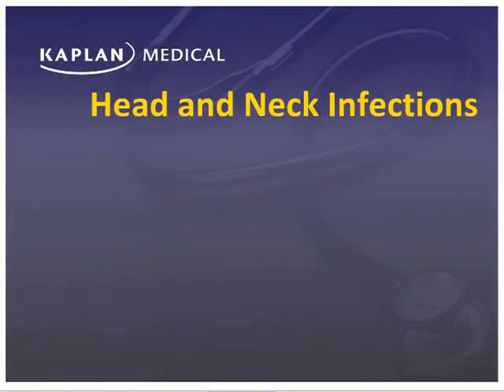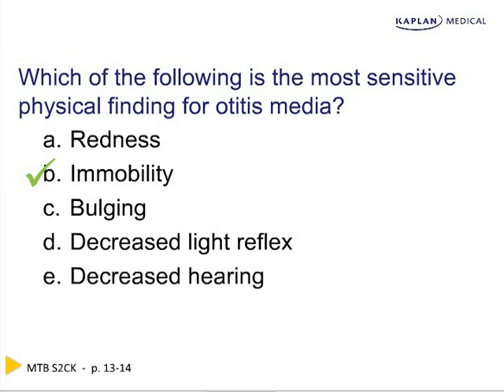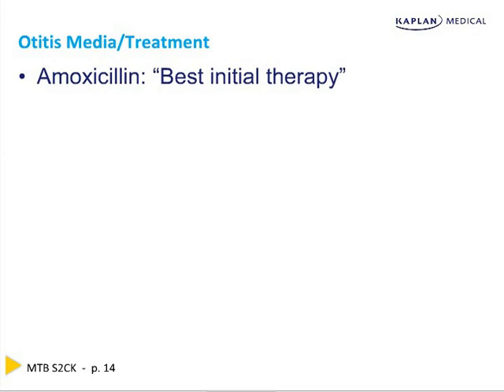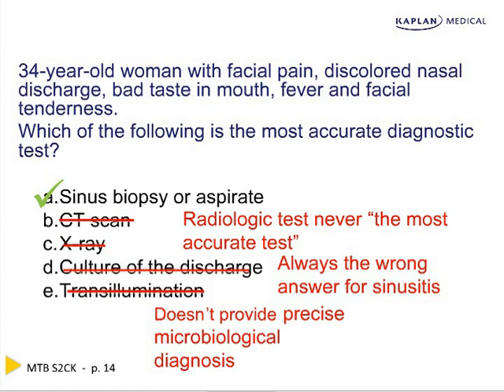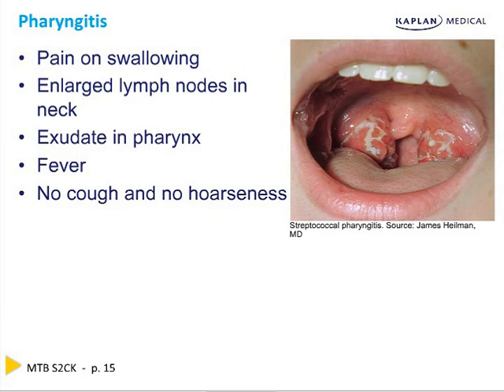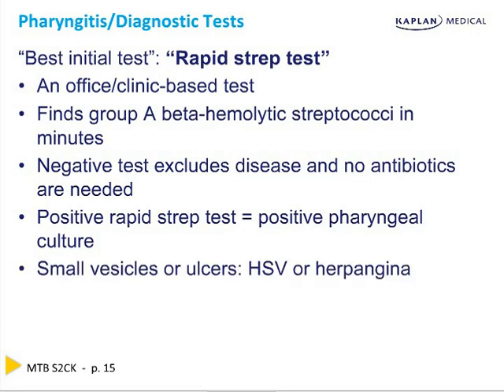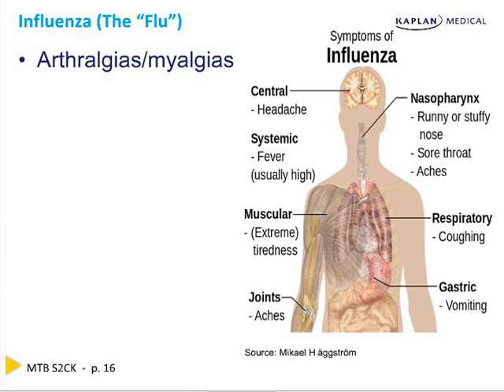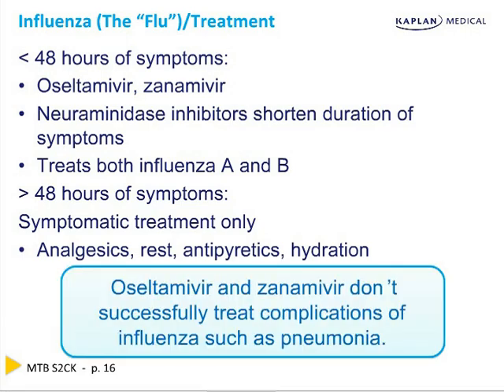Infectious disease head &neck